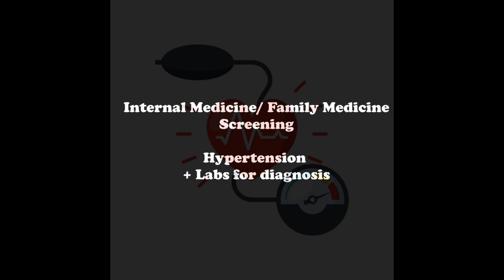IM+FM, Screening, Hypertension + Diagnosis